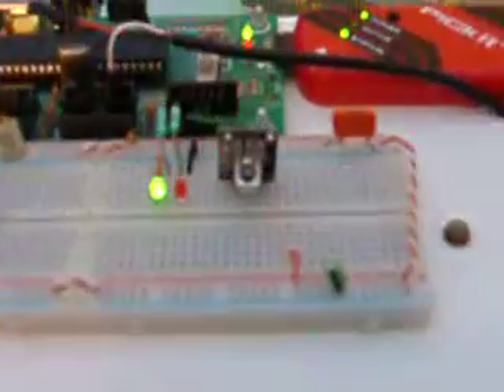Decoding infrared signal from a remote control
Scanning a METRONIC remote control with a microcontroller PIC18F4550 and IR receiver module. Send code to PC via a serial link and display with ComPrinter console application.